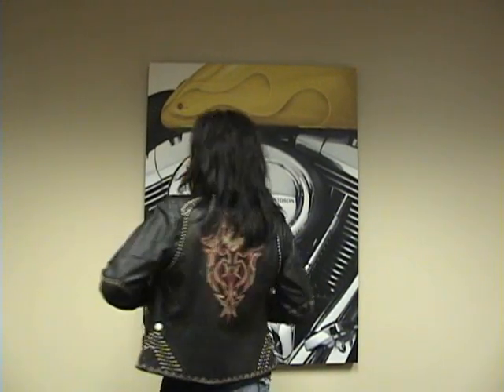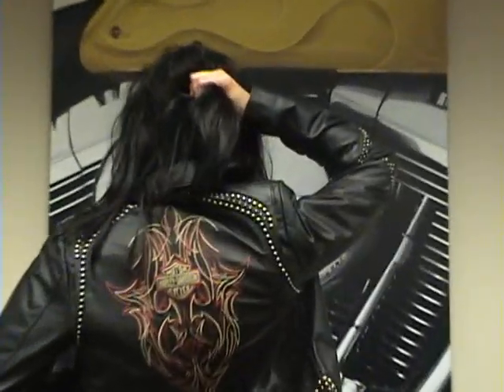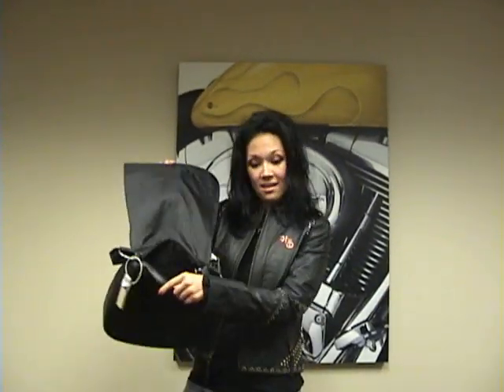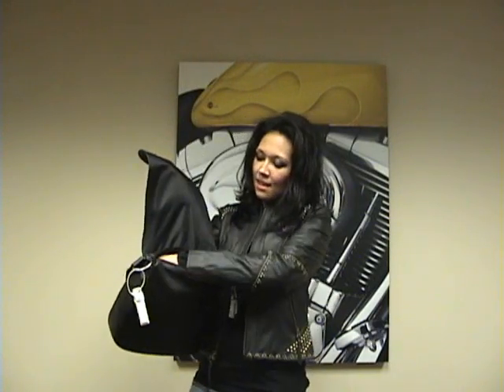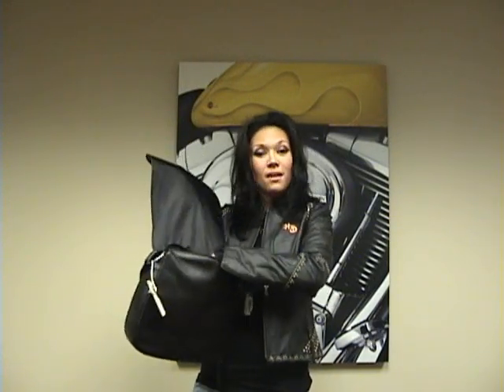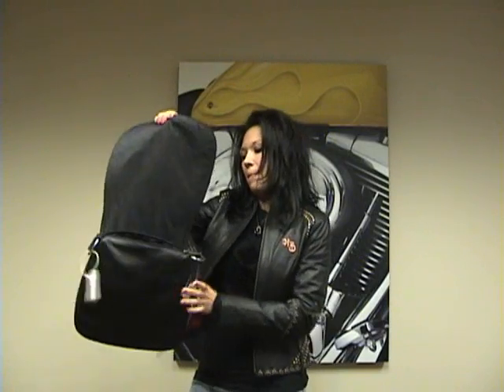Product Demo- Dakota Jacket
Product demo on ladies dakota jacket